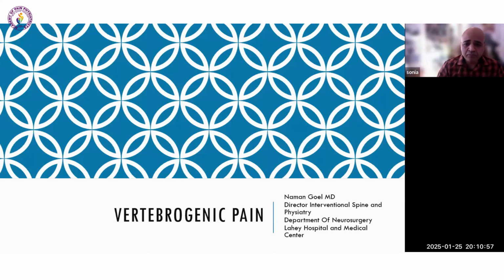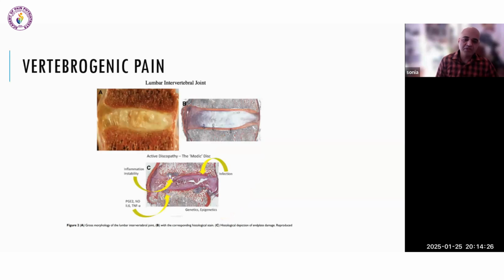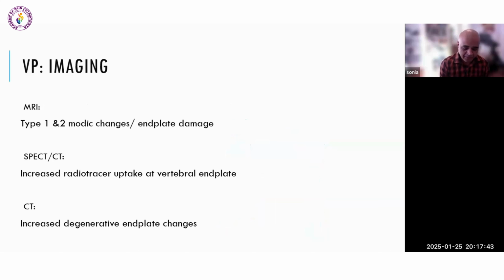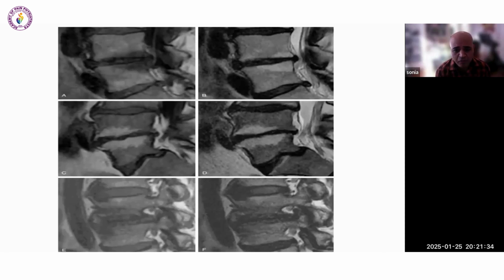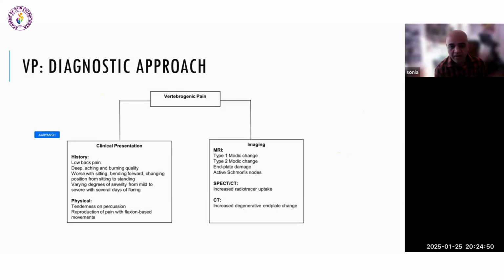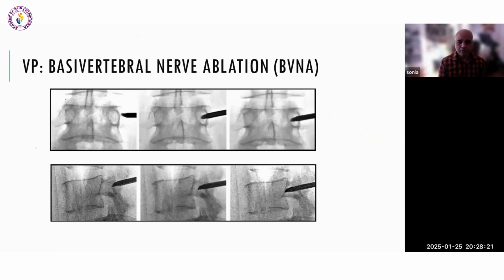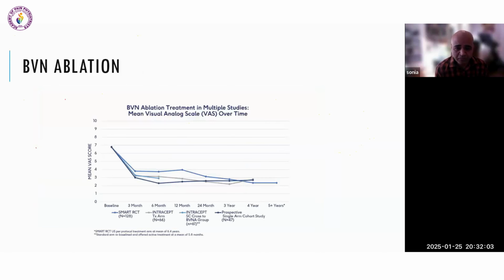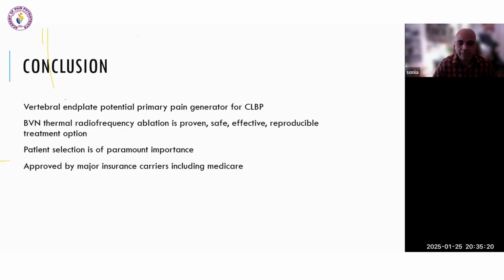VERTEBROGENIC PAIN | WEBINAR -9 | ACADEMY OF PAIN PHYSIATRISTS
🎥 Academy of Pain Physiatrists (APP) - 9th Webinar
📅 Event Date: January 25, 2025

📌 Topic: Vertebrogenic Pain
Discover expert insights into the causes, diagnosis, and management of vertebrogenic pain.

👨‍⚕️ Speaker: Dr. Naman Goel, MD, MBBS, DABPMR, DABPM

Director, Interventional Spine & Physiatry, Department of Neurosurgery, Beth Israel Lahey Health, MA
Fellowship in Neuro Rehabilitation & Pain Medicine
Expertise in Interventional Spine, Musculoskeletal Medicine, Neuro-Rehabilitation